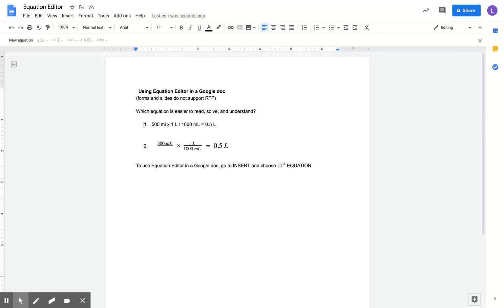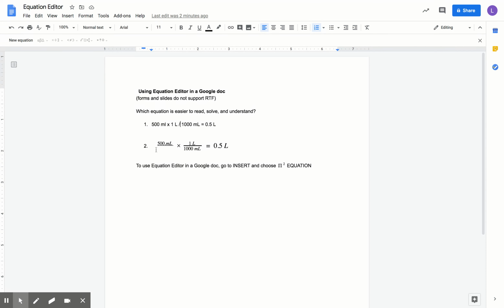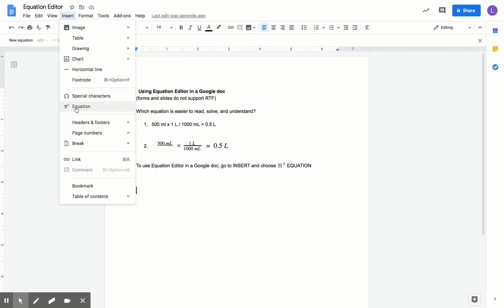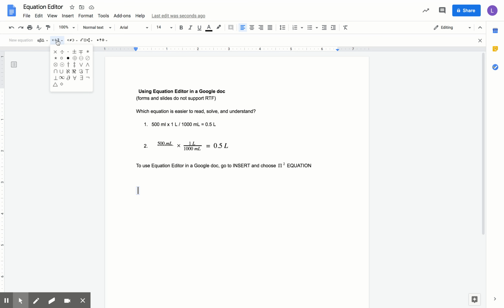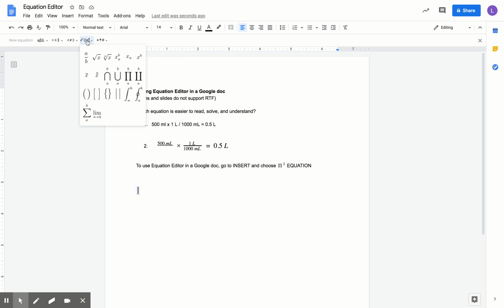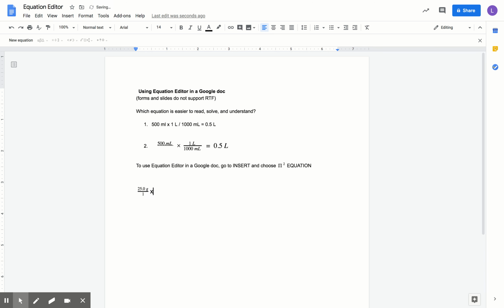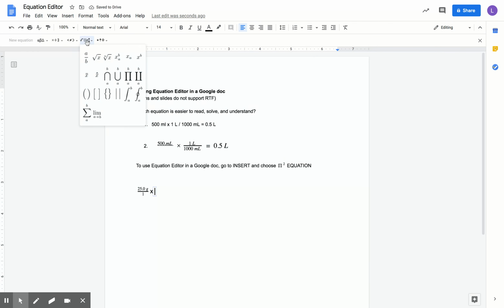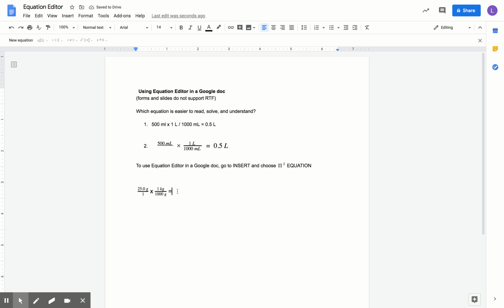How to Use Equation Editor in Google Docs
Google docs has a built-in equation editor that is useful in math and science. It is simple to use.